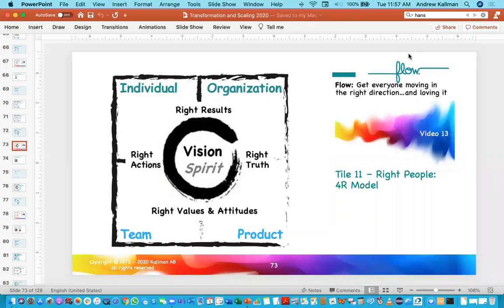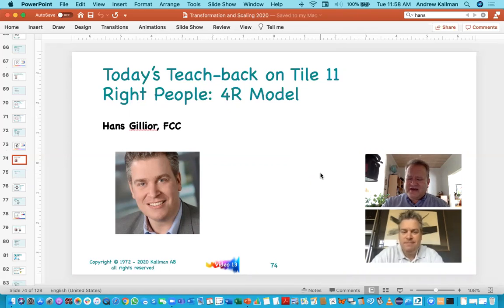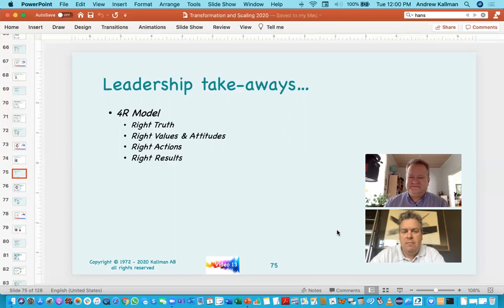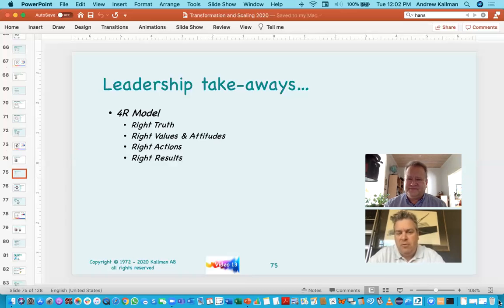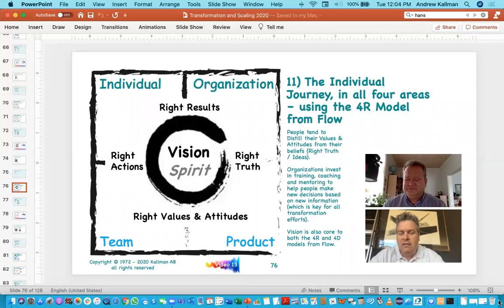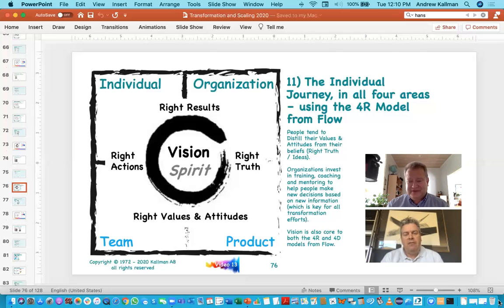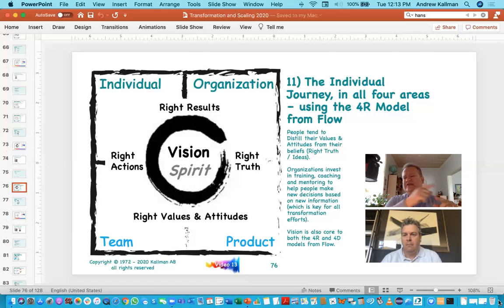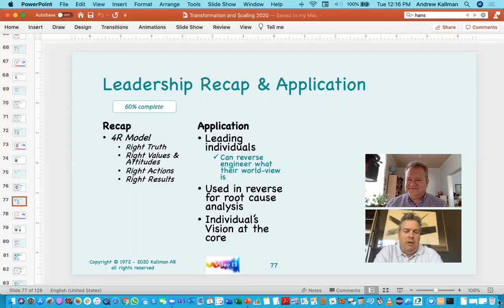13 FCC Video 13 Tile 11 Right People 4R Model - Hans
13 FCC (Flow Certified Coach) Video 13 Tile 11 Right People 4R Model with Hans